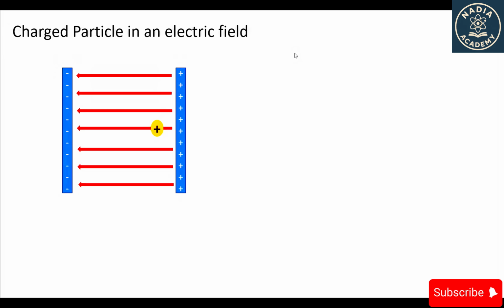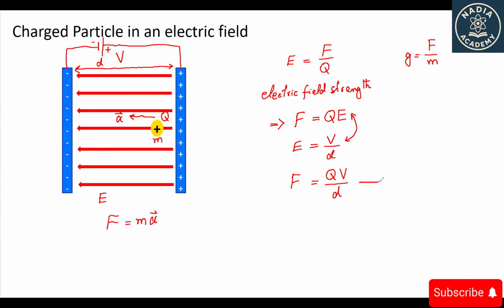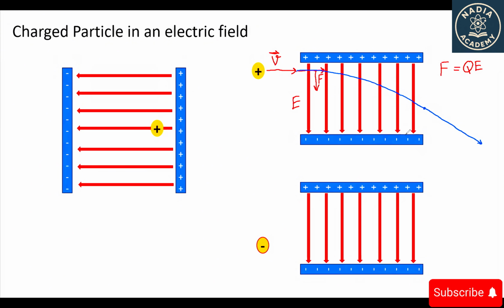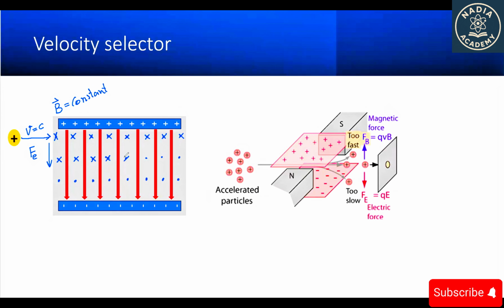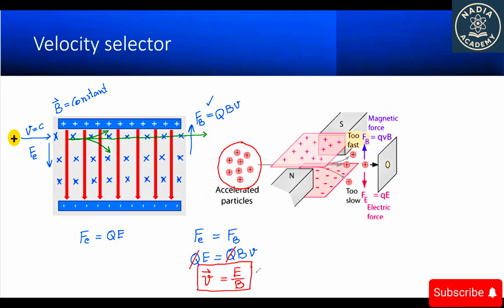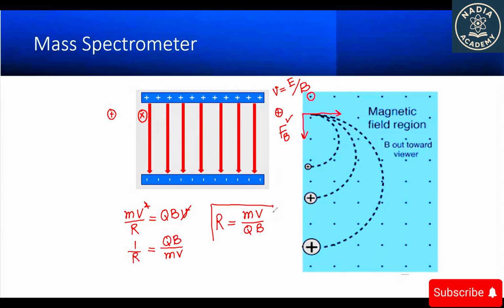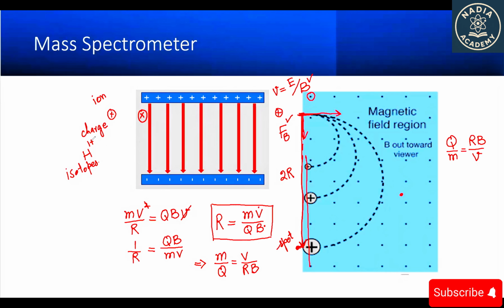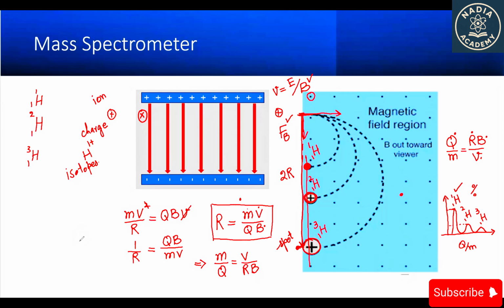P3 Velocity Selector & Mass Spectrometer Explained | Charged Particles in Electric & Magnetic Fields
Understand how a velocity selector works and how it helps measure the mass of charged particles using a mass spectrometer.
This educational video clearly explains the concepts of electric and magnetic fields, Lorentz force, and how ions are separated based on their mass-to-charge ratio (m/z). Perfect for GCSE, A-level, and undergraduate physics students.

🔹 Topics covered:

Principle of velocity selector (E = vB)

Role of magnetic and electric fields

Deflection of charged particles

Working of a mass spectrometer

Applications in physics and chemistry